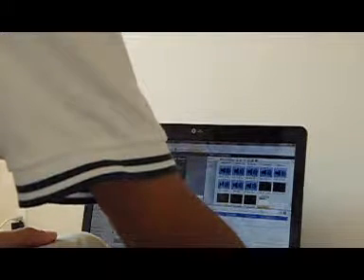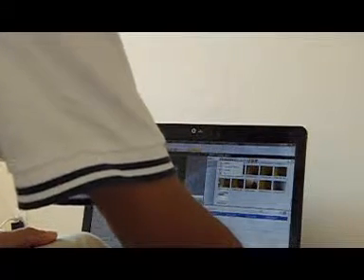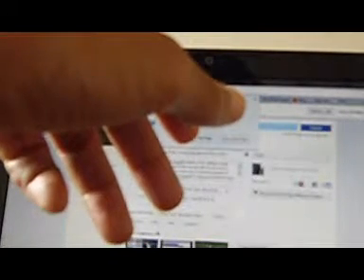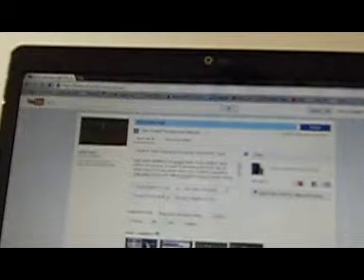PreScreen Rajai Davis Detroit.25.Active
Raji Davis Two Stolen Base video is produced in Serif Movie Plus and then uploaded to You Tube. Afterwards, the Rajai Davis Detroit.25.Active video is shared to Twitter, Google Plus, Facebook, PinInterest and Tumbler...